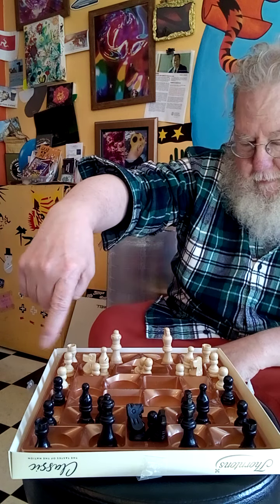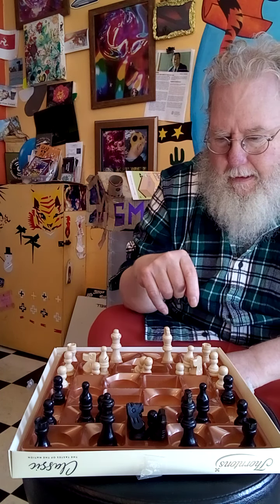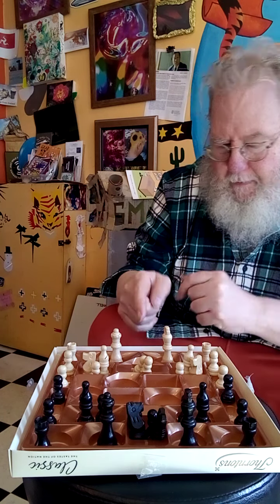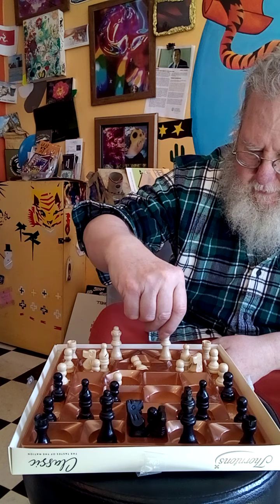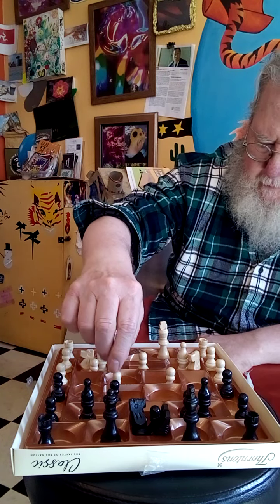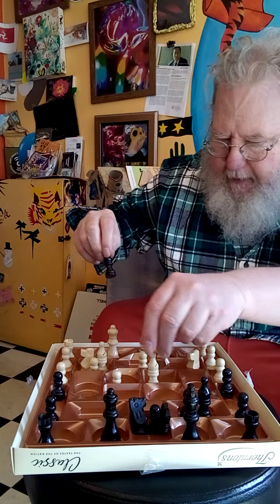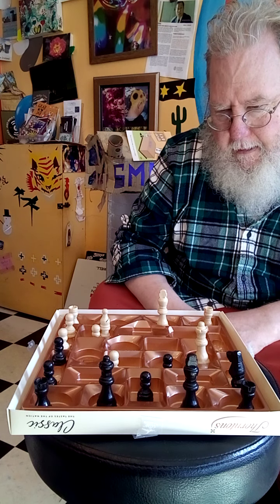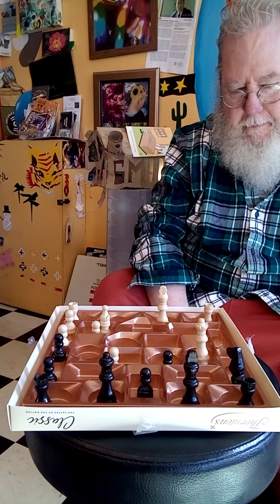Chocolate Box chess (It worked this time!)